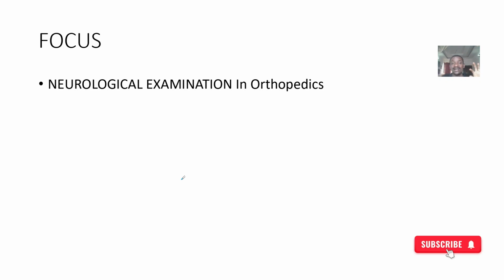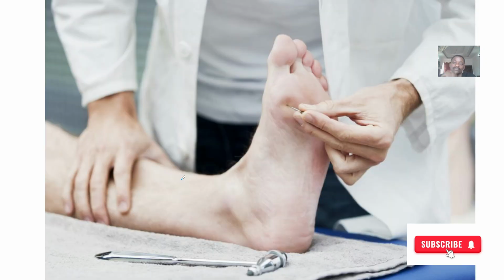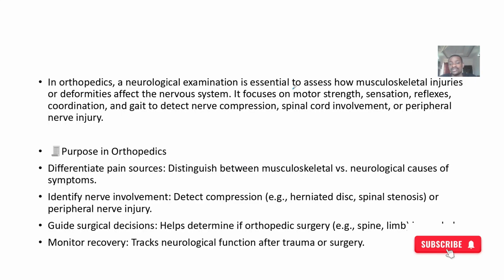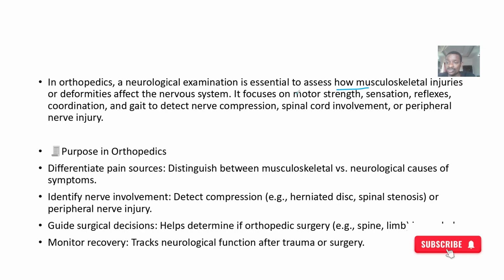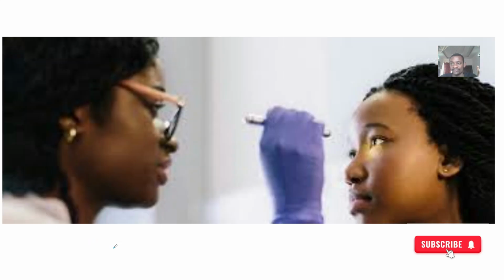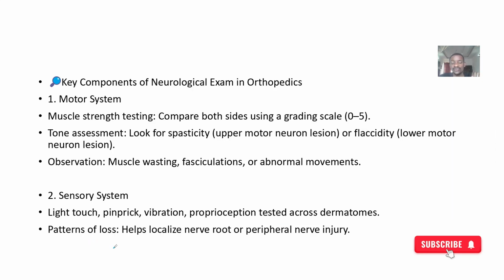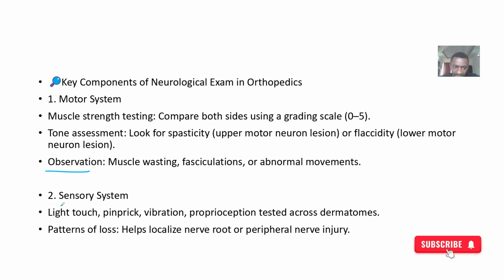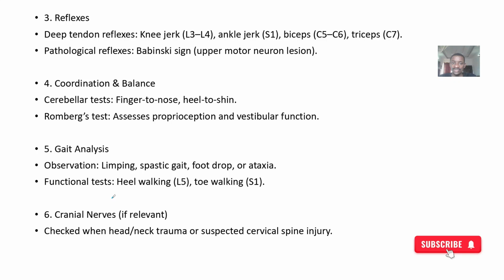neurological examination In orthopedics; assess how musculoskeletal injuries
: In orthopedics, a neurological examination is essential to assess how the nervous system interacts with the musculoskeletal system. It evaluates motor strength, reflexes, sensation, coordination, and gait to detect nerve injuries, spinal cord compression, or peripheral neuropathies that affect bones, joints, and muscles.

🧩 Purpose in Orthopedics
Identify nerve involvement in fractures, dislocations, or spinal injuries.

Differentiate between musculoskeletal pain and neurological deficits.

Monitor recovery after surgery (e.g., spine, limb trauma).

Guide treatment decisions in conditions like disc herniation, spinal stenosis, or peripheral nerve entrapment.

🔍 Key Components of Neurological Exam in Orthopedics
1. Motor System
Assess muscle strength (graded 0–5).

Look for atrophy, fasciculations, or abnormal tone.

Check specific myotomes (nerve root muscle groups).

Example: L4 → quadriceps strength; S1 → calf muscles.

2. Reflexes
Deep tendon reflexes (biceps, triceps, patellar, Achilles).

Hyperreflexia → possible upper motor neuron lesion.

Hyporeflexia → peripheral nerve or root lesion.

3. Sensory System
Test light touch, pinprick, vibration, and proprioception.

Map deficits to dermatomes (nerve root distribution).

Example: L5 → sensation over dorsum of foot.

4. Coordination
Finger-to-nose, heel-to-shin tests.

Detect cerebellar involvement affecting movement.

5. Station and Gait